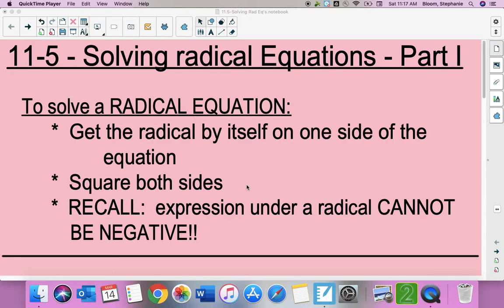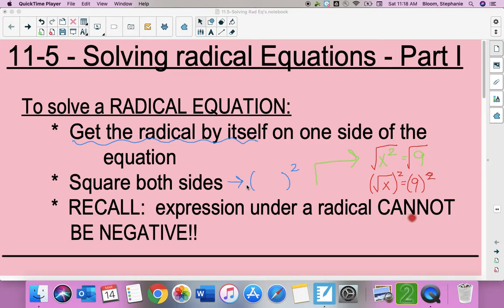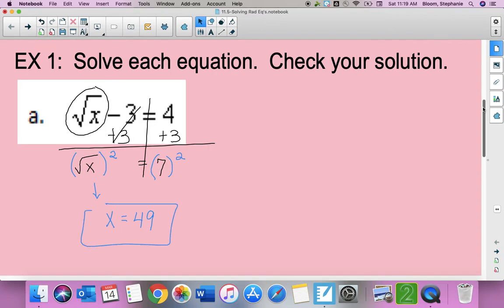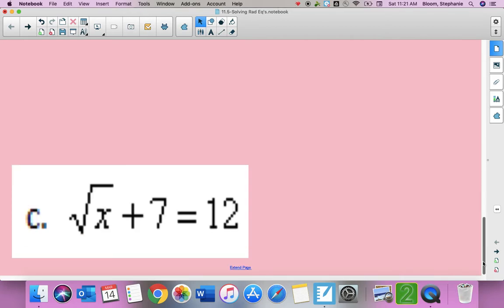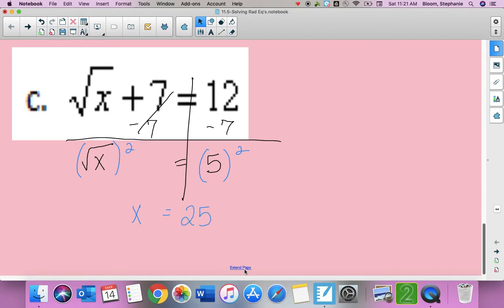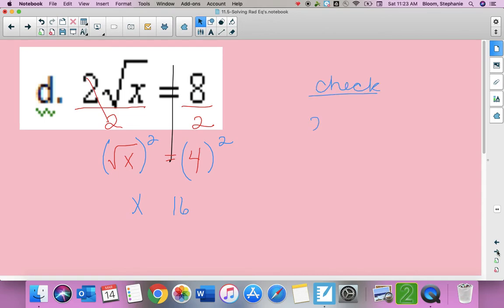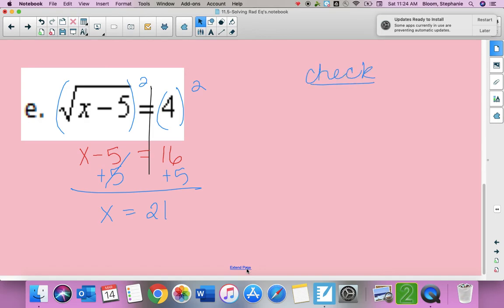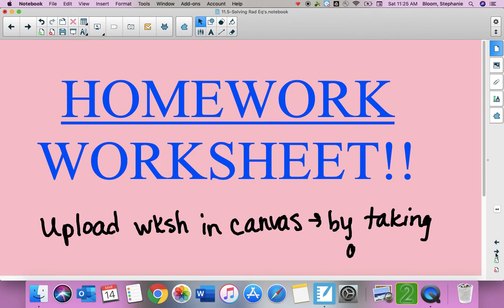11.5 Part 1 Algebra I Notes